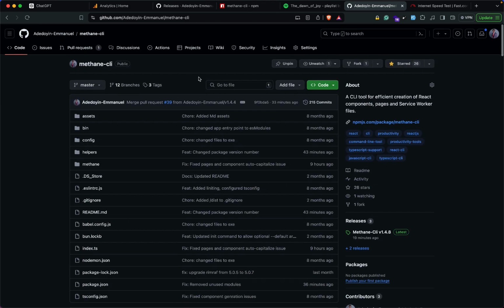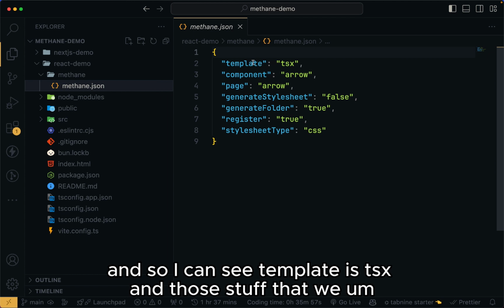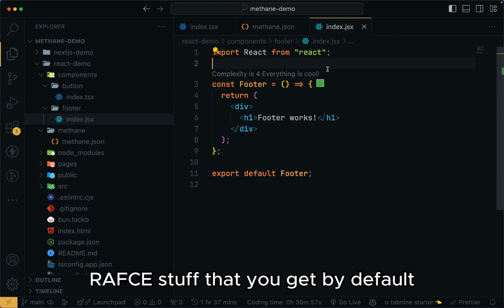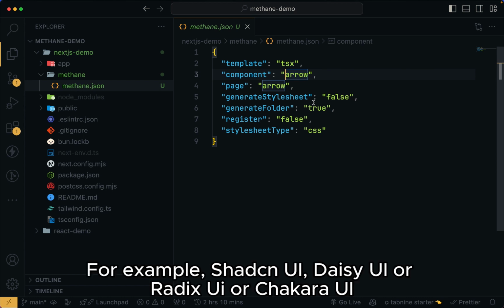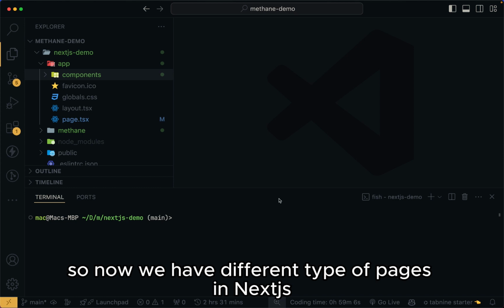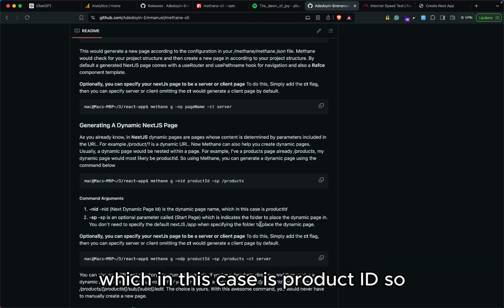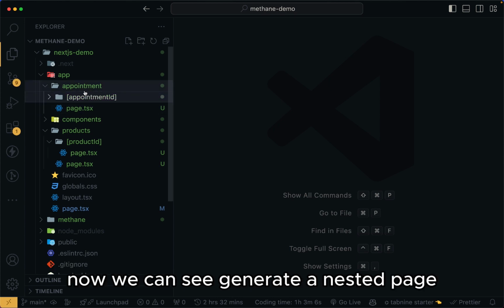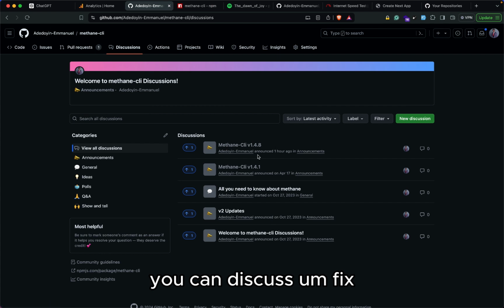All you need to know about Methane CLI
Methane is a CLI tool that helps developers easily create React components, pages or NextJS components, pages, dynamic pages, and service worker files with boilerplate codes. It also has an extra configuration allowing you to choose JavaScript or TypeScript templates.